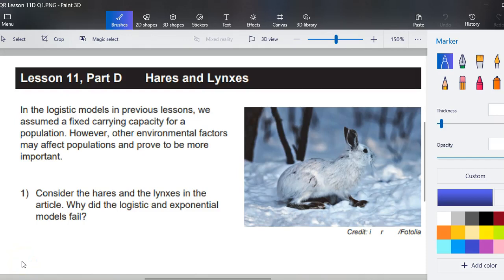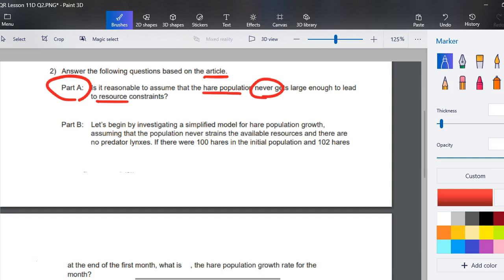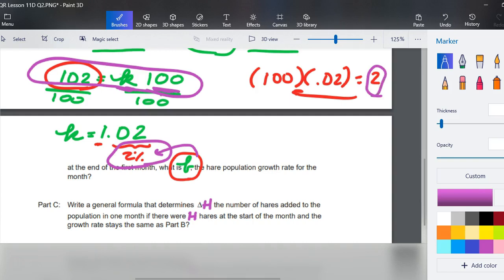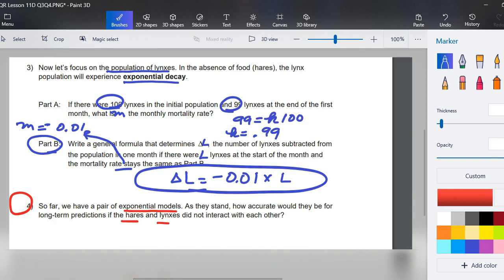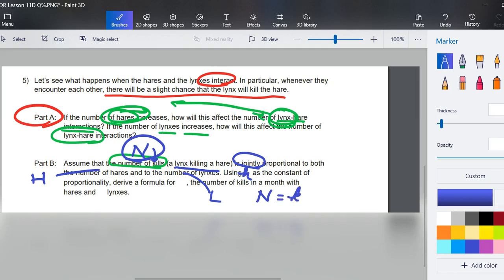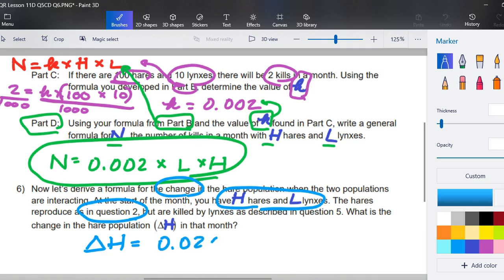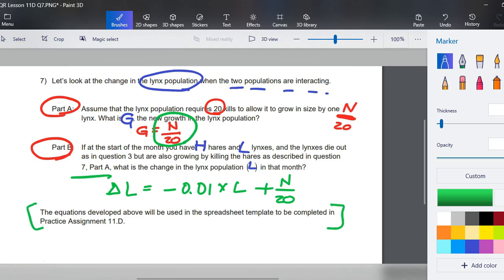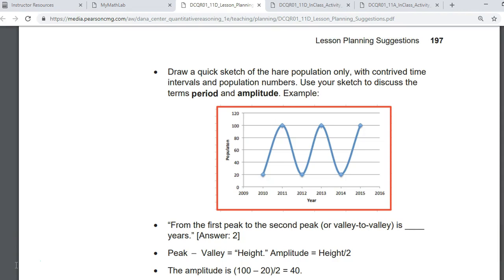QR Lesson 11D